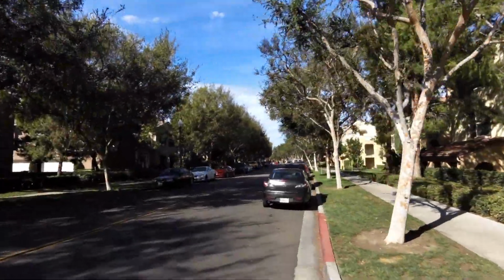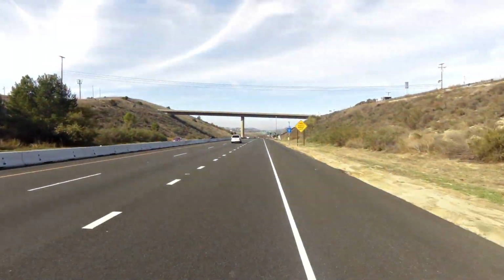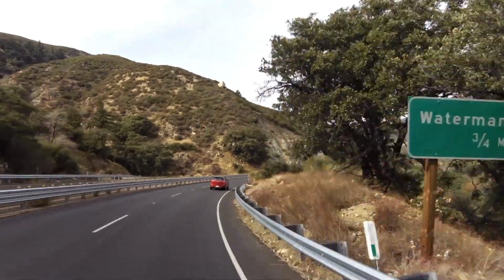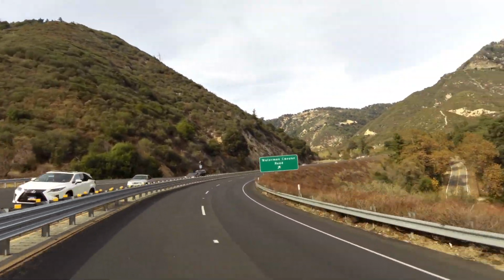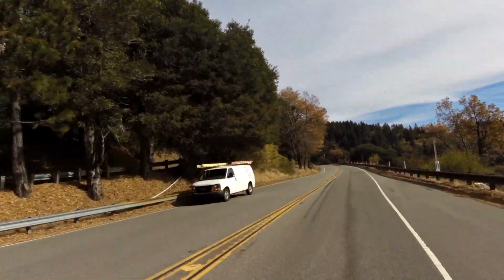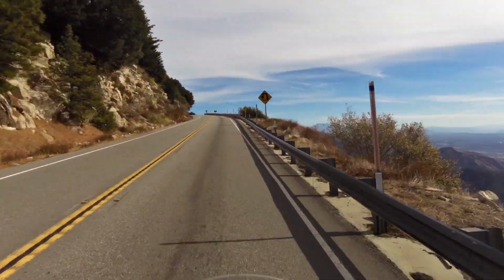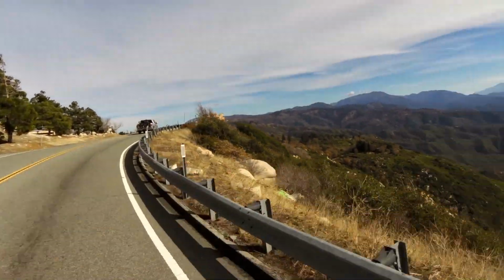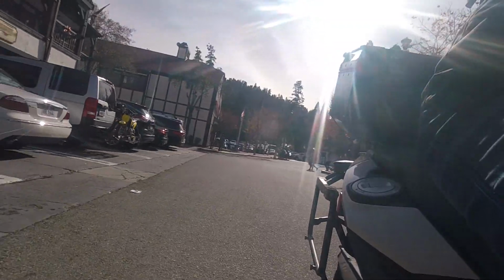Lake Arrowhead Village: Southern CA Backyard Adventure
Did some experimenting with audio on this one. Sorry it's not up to snuff, but did learn a lot during the process. I took a trip up to Lake Arrowhead Village to scout a ride I'd be leading the following week. It's a great day ride with breath taking views.